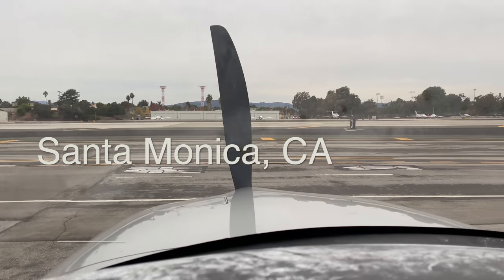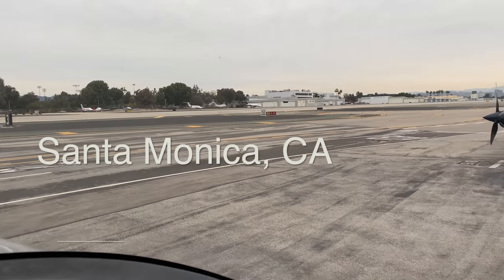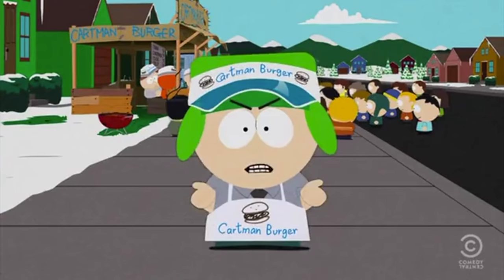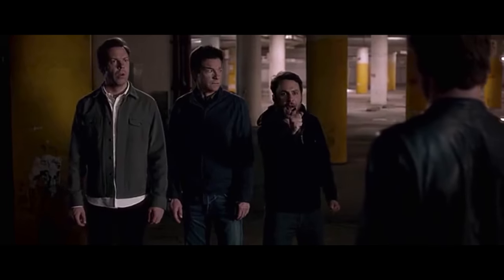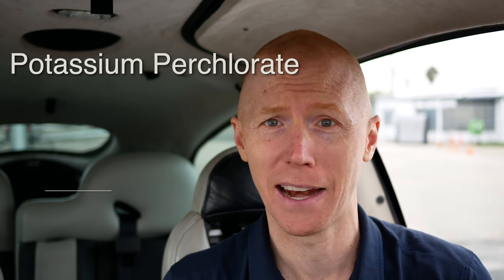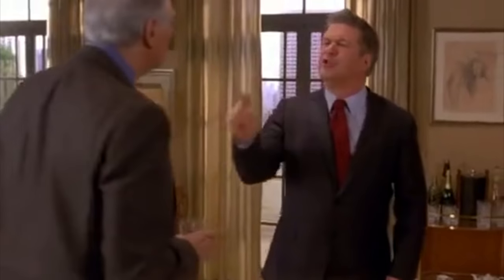WHY A Passenger Must Pull on the Mask | Airline Pilot Explains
The oxygen masks inside of an airplane doesn't pull oxygen from a big oxygen tank on the aircraft, its actually created from chemicals.  In this video, I talk about how those chemicals are activated and why you don't have an oxygen tank like the airline pilots use on the flight deck.